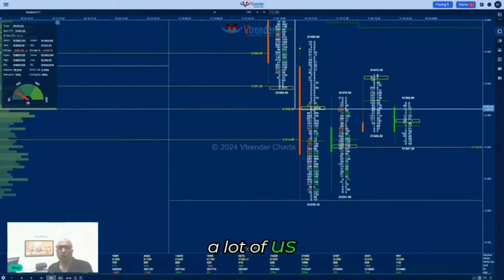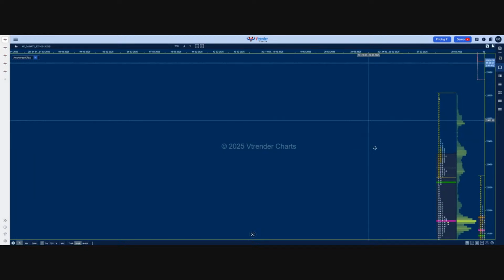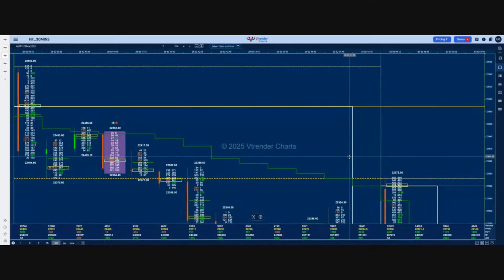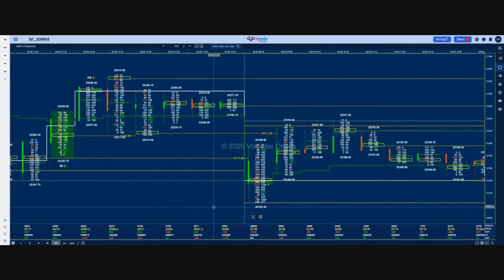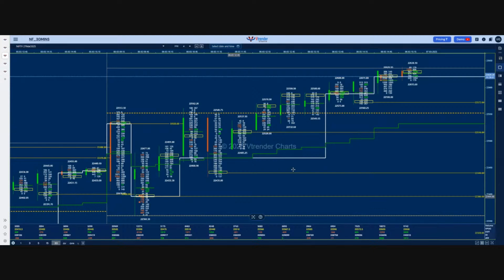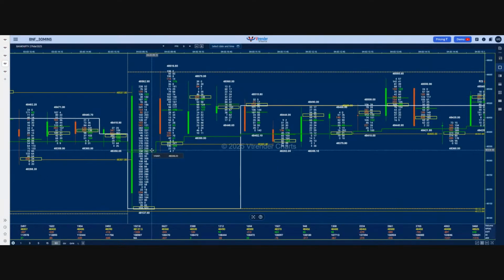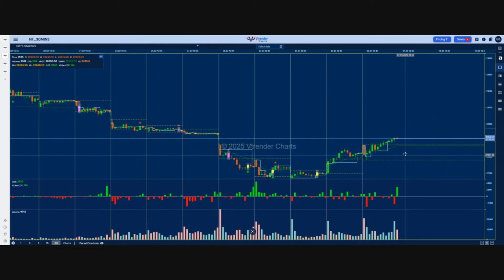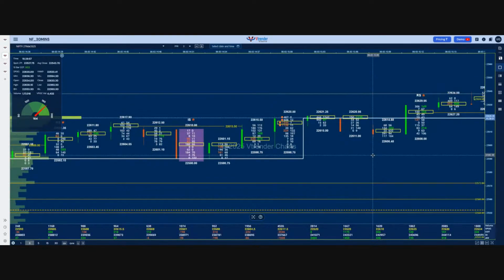A look at Orderflow data in the new series of March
This analysis-driven session serves as a deep dive into the transformative period marking the start of March in the markets. The Vtrender team uses new series data to explain how old patterns break down and fresh structure emerges as a new contract cycle begins.

Kicking off with a review of opening profiles, gaps, and drive days, the webinar shows how the first days of a series signal whether sellers or buyers are setting the tone. This high-tempo review focuses on the logic of market profile: how shifts in VPOC, repeated defense (or breach) of value, and the drying up or surge of initiative buying/selling form a pattern that repeats from initiation through exhaustion phases.

The core of the lesson is about orderflow: How do you read the tape for genuine conviction? By identifying rounds of aggressive buying/selling, tracking absorption at reference points, and watching for moments where price has difficulty extending (a signal supply is drying up or demand is running out), traders learn to distinguish between lasting trend and fleeting volatility.

Special features include:

Saving/referencing orderflow bookmarks for future trade planning

Combining the 30-minute Nifty, 3-minute charts, and their cross-signals for scalps and swings

Finding when it’s time to let profits run, and when to fade after exhaustion is visible

You’ll finish with a clear, actionable routine for analyzing a new series, uncovering early edge, and adjusting seamlessly as the auction evolves.